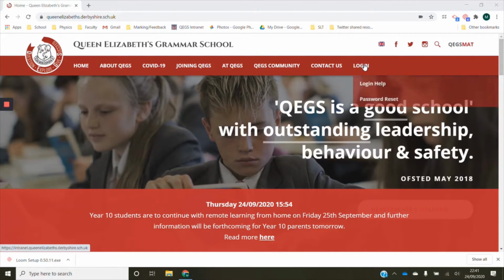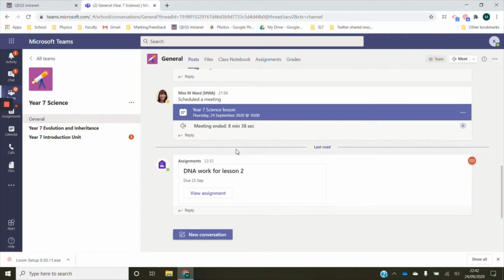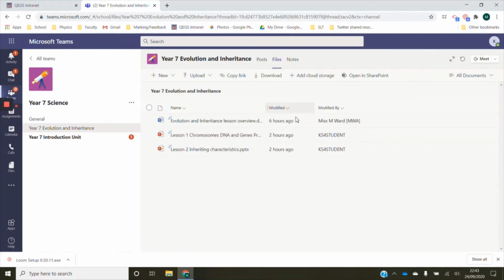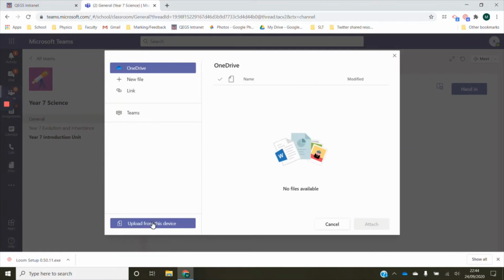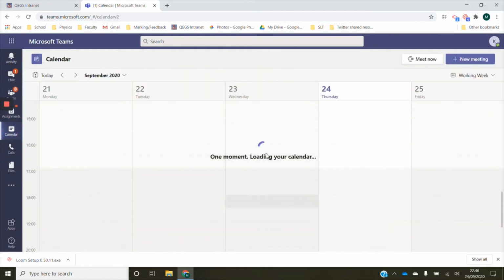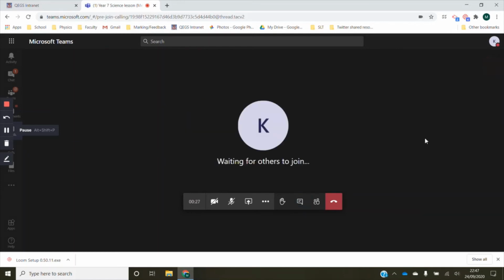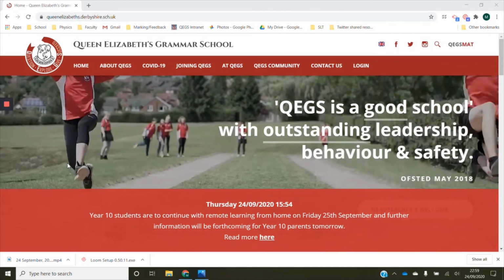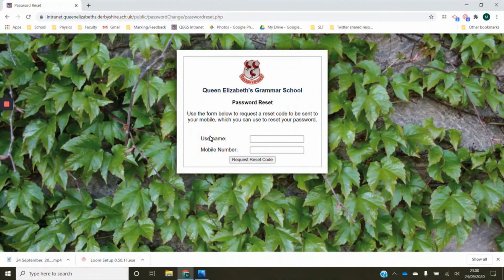QEGS Student Guide to Microsoft Teams